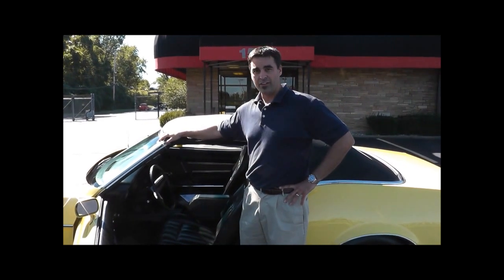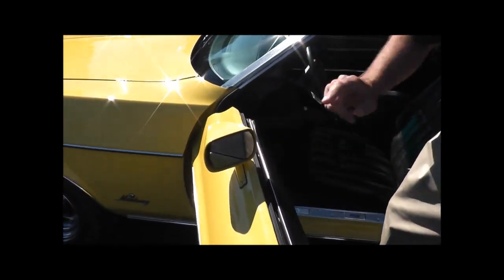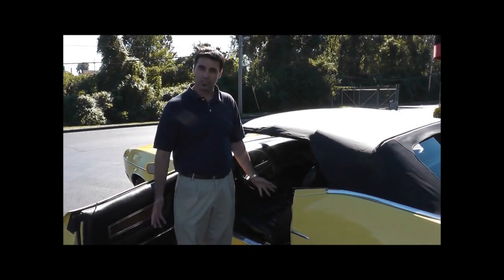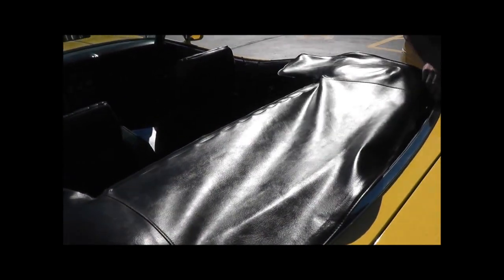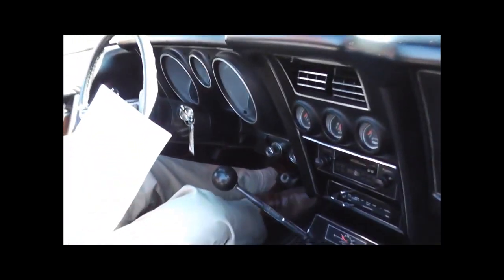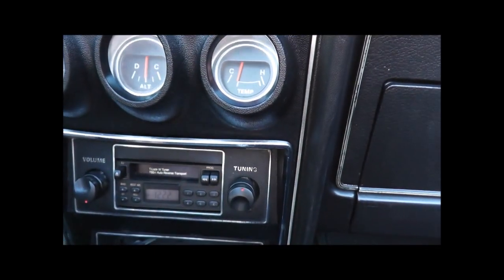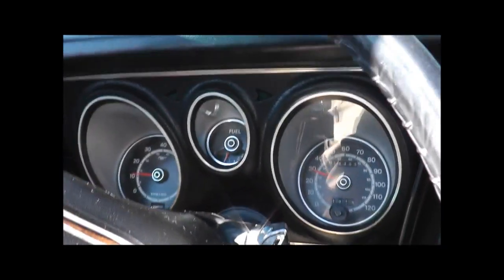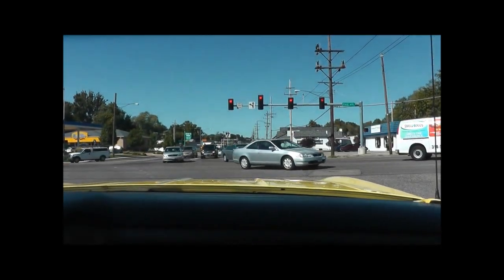1973 Ford Mustang Q code Convertible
SOLD